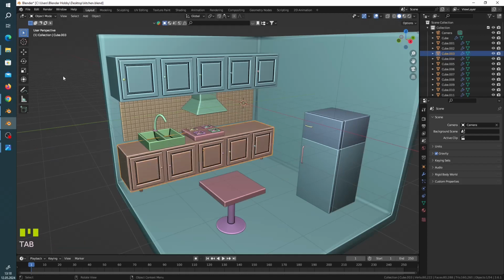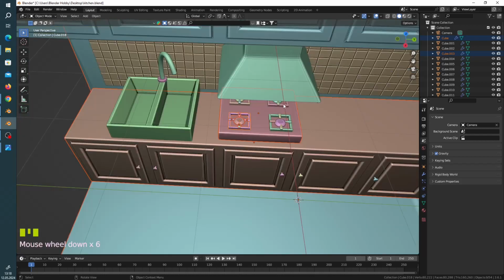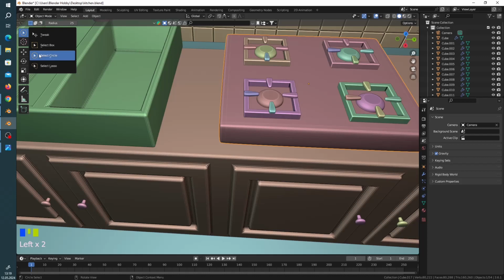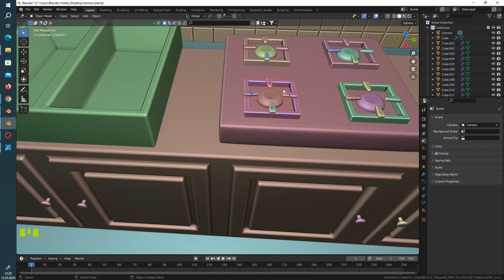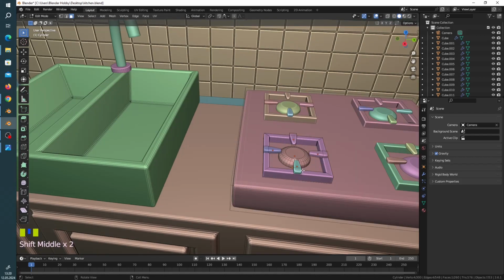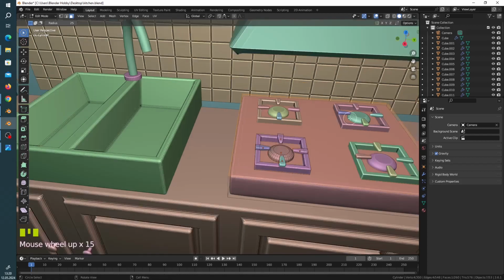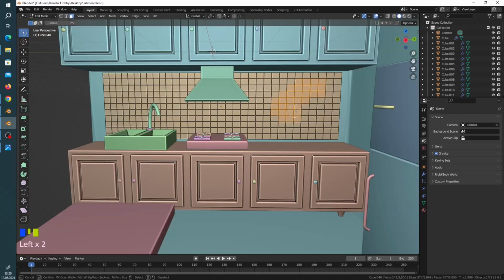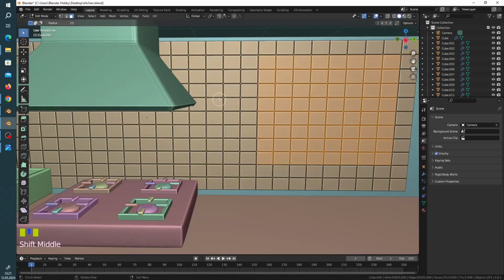Blender For New Comers- Blender Tool Bar : Select Tool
In this video series I will show you Blender program for very new comers, and in this video I will show you Blender Toolbar menu Select tool for Blender 4.0. So you can make your render faster.